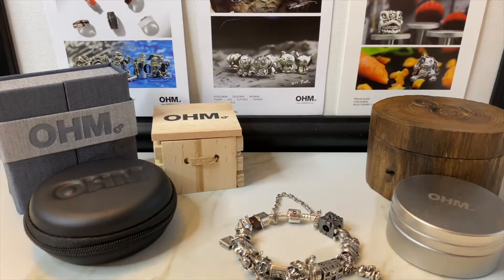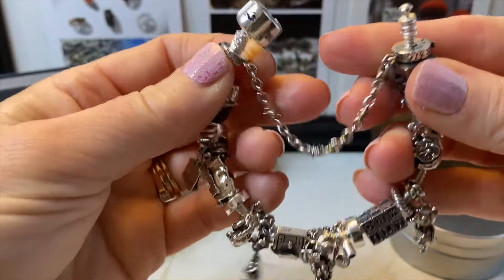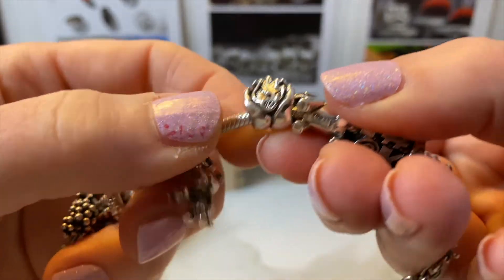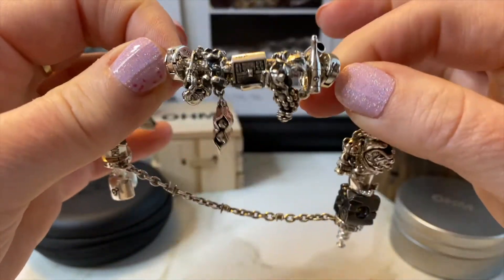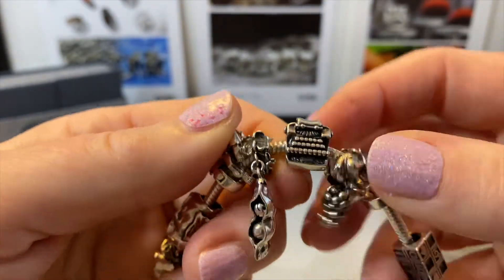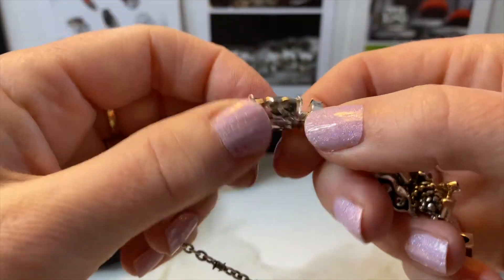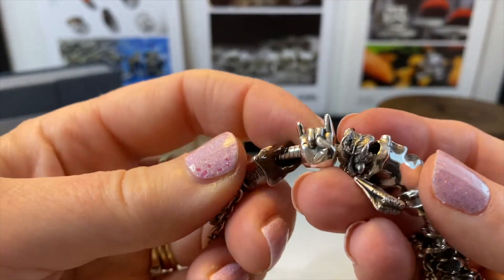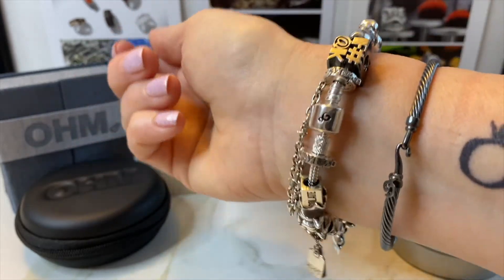OHM Beads | Things I Love Bracelet | A Closer Look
Take a closer look at my OHM Beads Things I Love bracelet. In this video I share a new design full of beautiful and meaningful OHM Beads. Each one shown in detail and I explain the reason why it was chosen. This is a great chance to see the following OHM Beads jewelry and beads 'live':

OHM Logo Snap Clasp Silver Snake Chain bracelet
No Escape Safety Chain
F Word
Labrador Retriever
Liquid Time
Edwin Morose
Knotty
OHMily
Bare
Red or White
Pre-Wine
Typewriter
Two Peas in a Pod
Kickin' Peaches
Bead Mail
Rock On
Chocolate

for more content about OHM Beads, Pandora, other brand beads & charms, baking, cooking, quilting, crafts, and more!